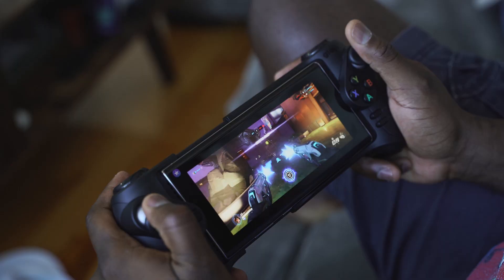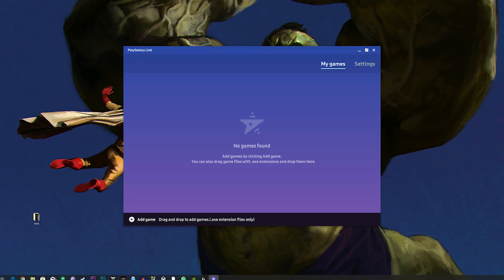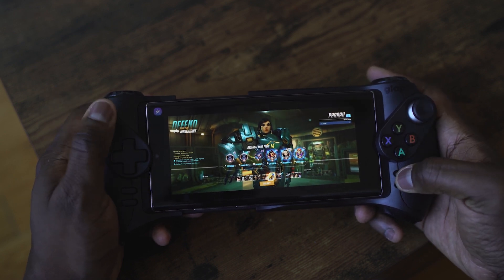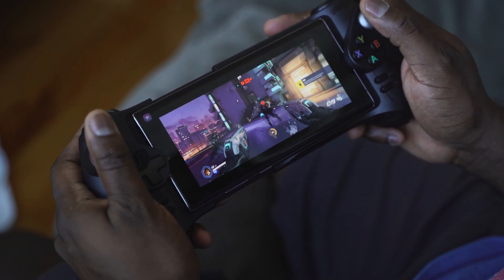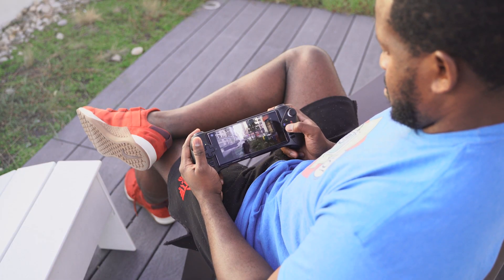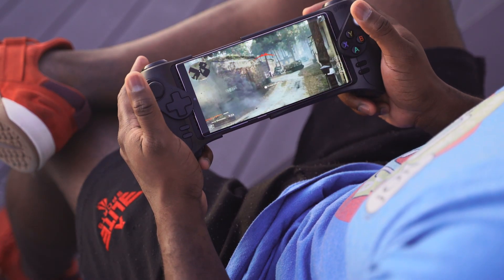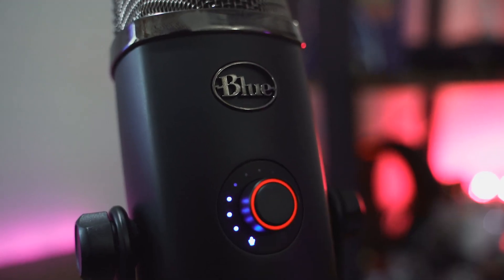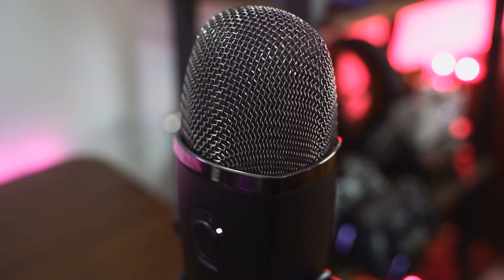Galaxy Note 10+ PC Gaming with Play Galaxy Link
You can play your PC games on your Galaxy Note 10+ using Samsung's play galaxy link software. so we took it for a spin.
Playgalaylink.com

Glap Play
YETI X: